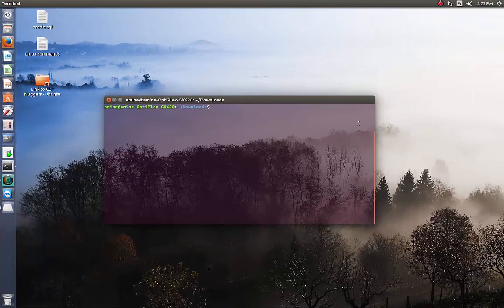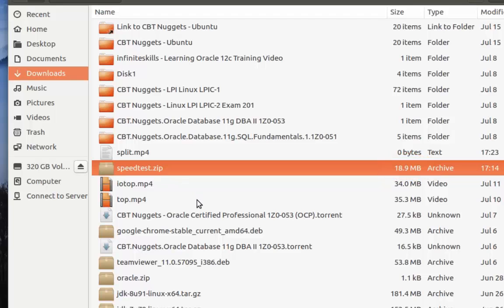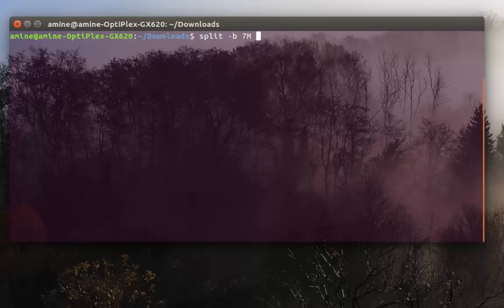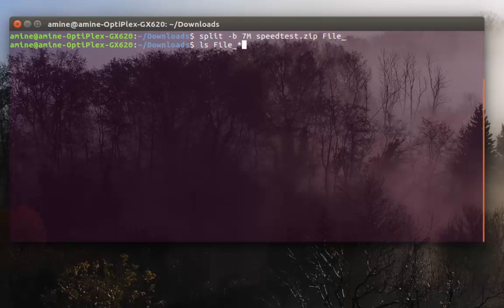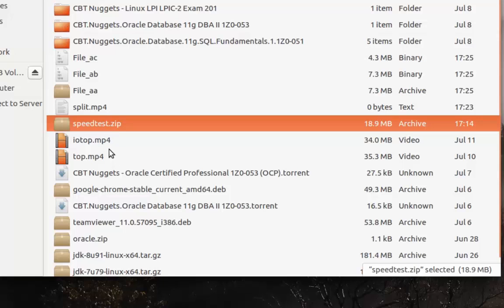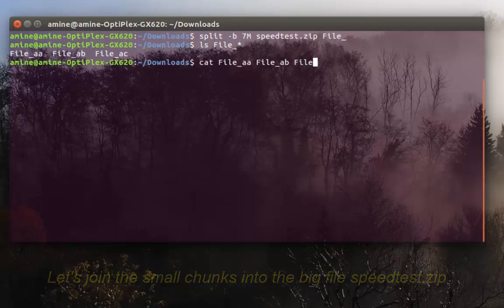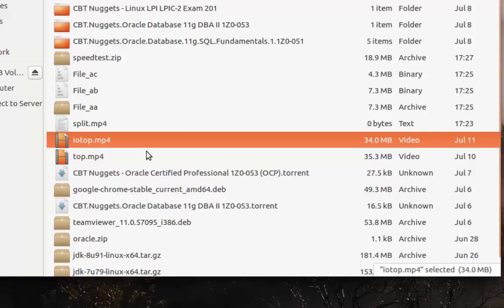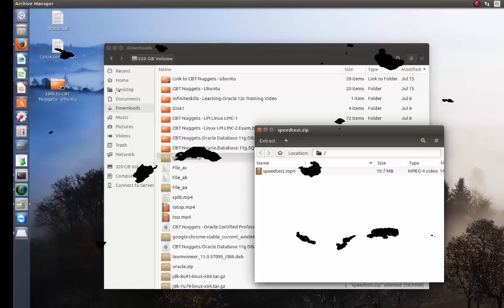Linux - How to split larger files into smaller parts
In this video, I'll show you How to easily split larger files into smaller parts or chunks using the split command line and to combine or join them using the cat linux command :
 split [options] filename prefix
Replace filename with the name of the large file you wish to split. Replace prefix with the name you wish to give the small output files.